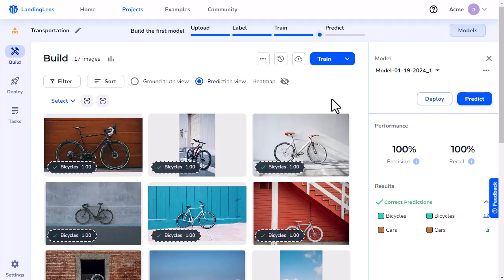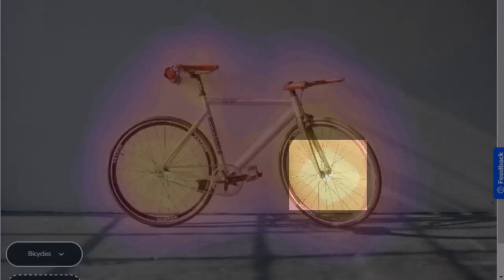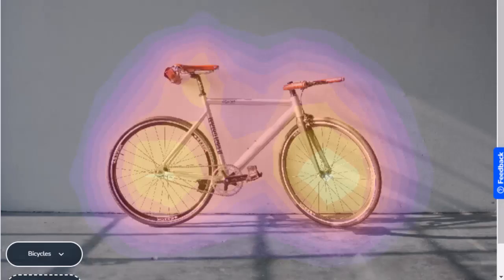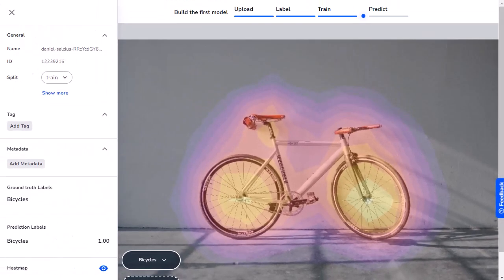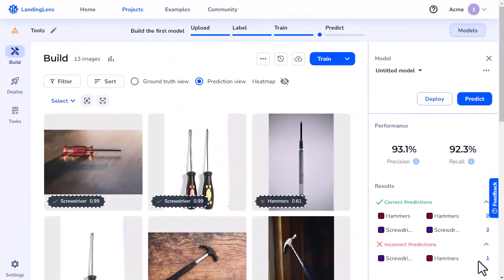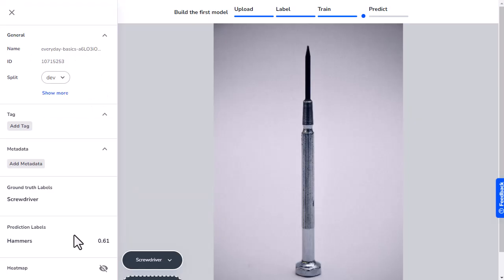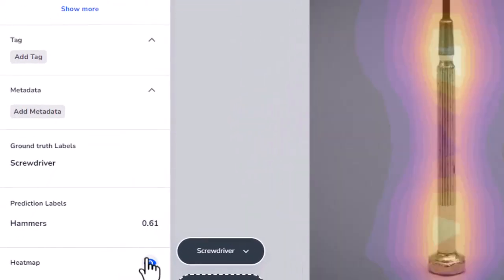Refer to Heat Maps for Classification Models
Have you ever wondered what specific characteristics models consider when they’re making predictions? For Classification projects, you can view a heat map to see just that. Watch this tutorial video to learn more.